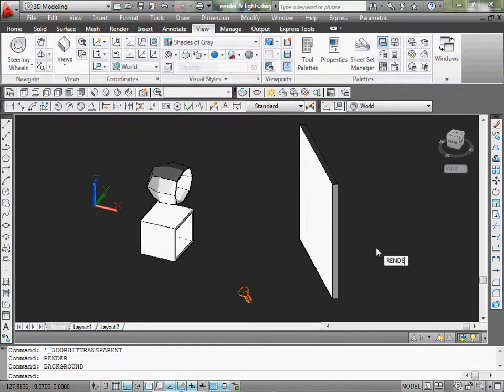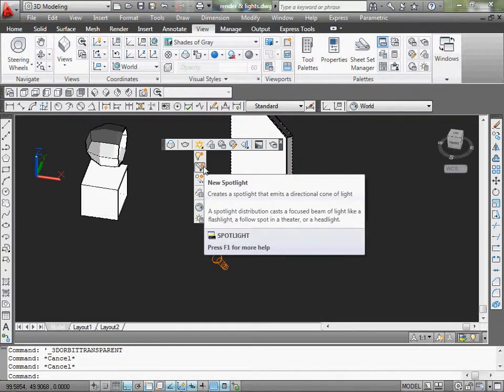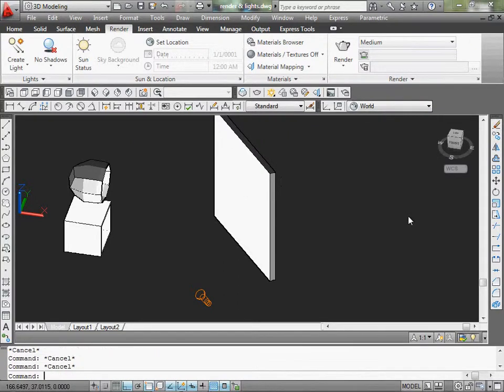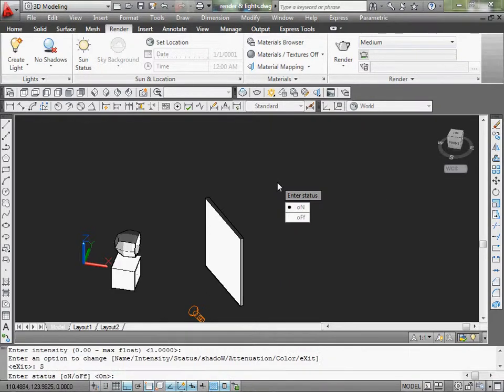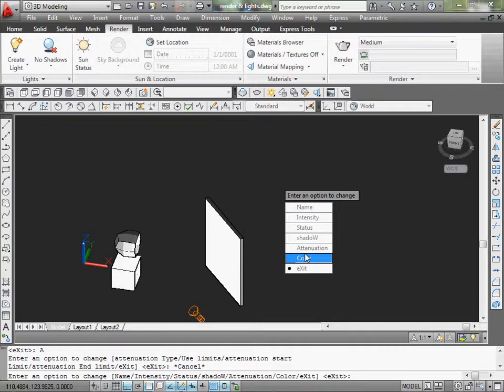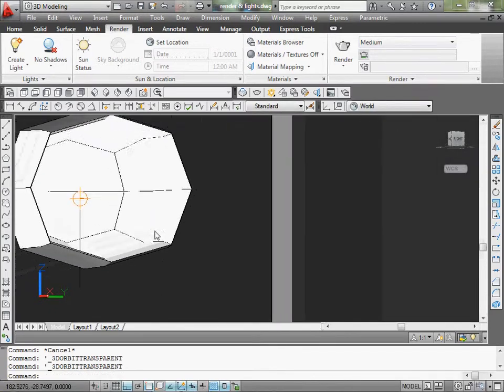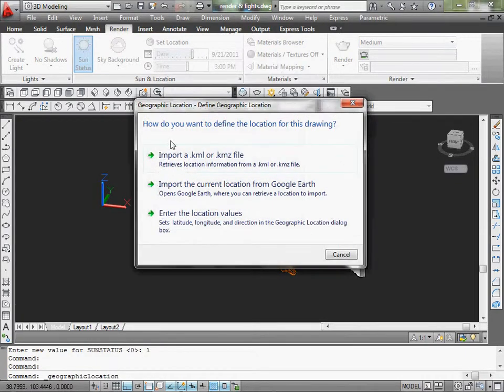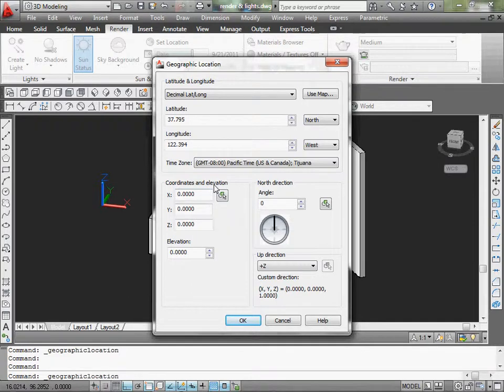POINT & SUN LIGHT